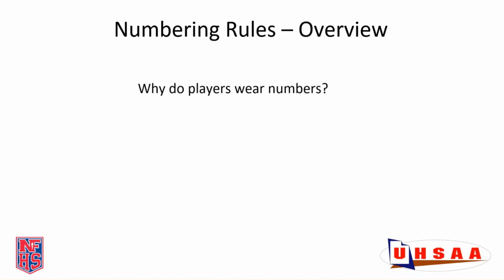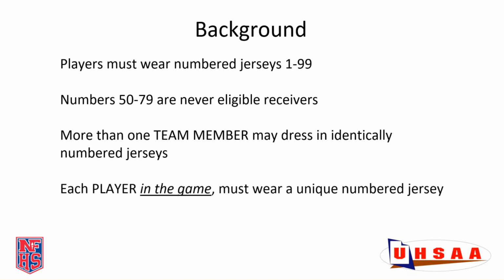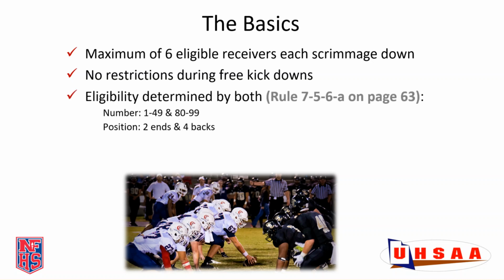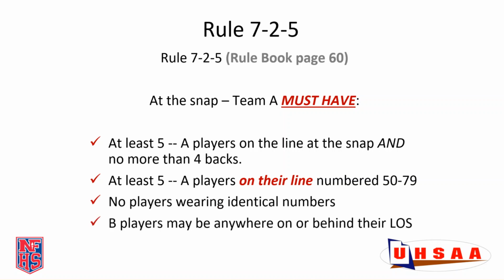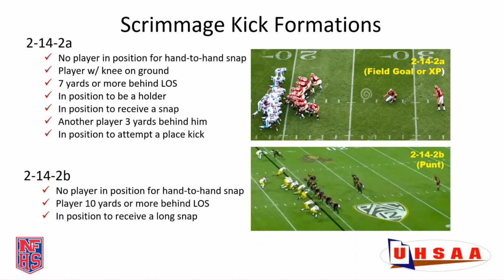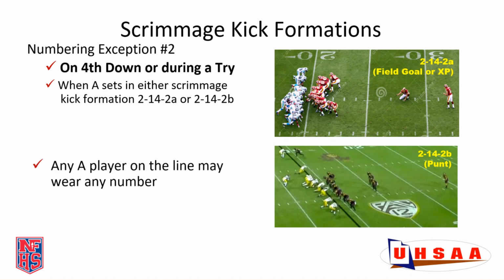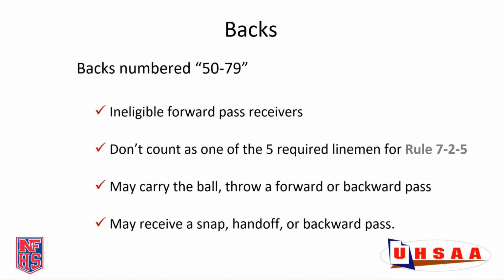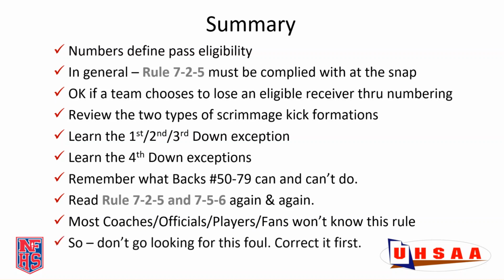Numbering Rules 2019